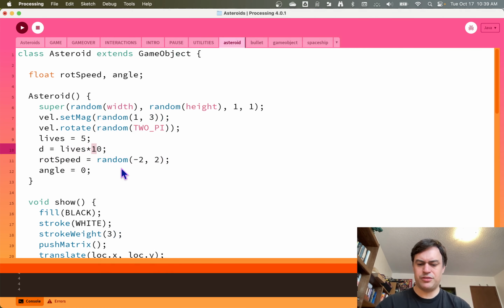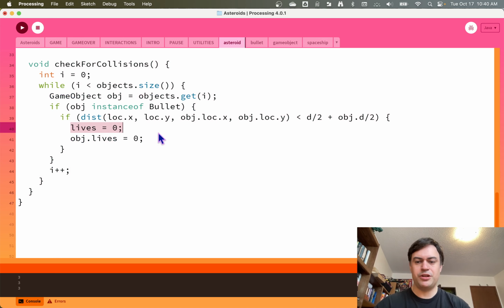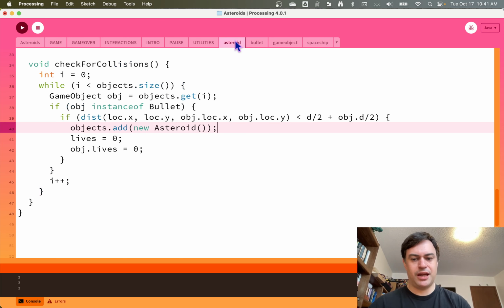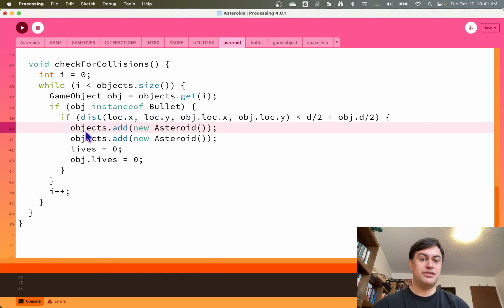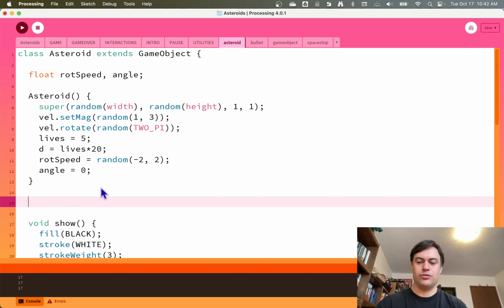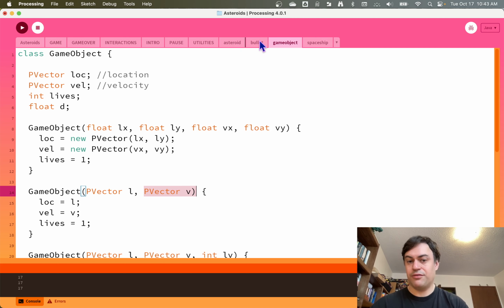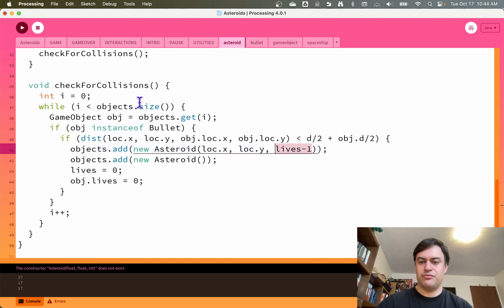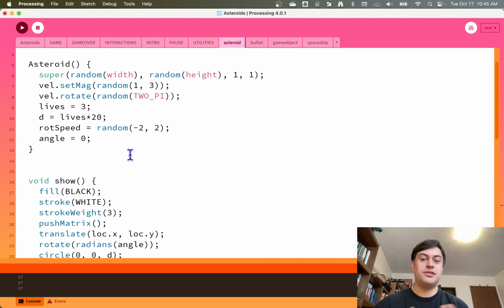Asteroids: Splitting the Asteroids!